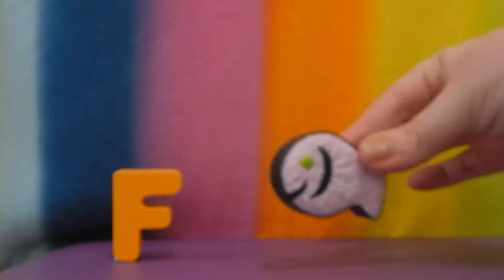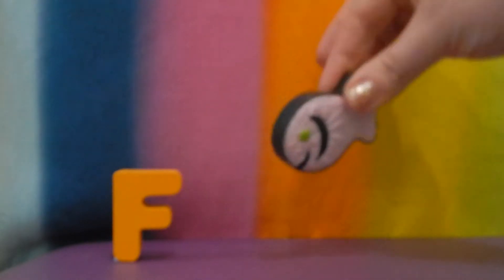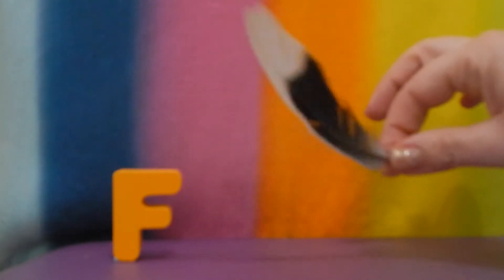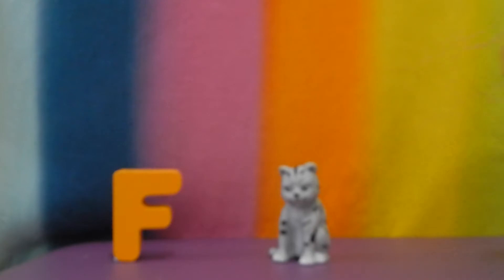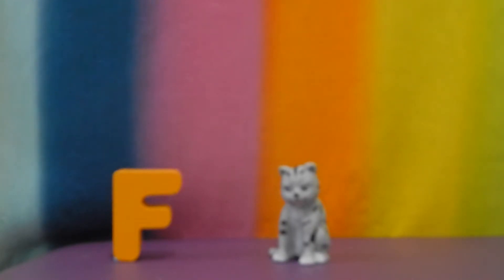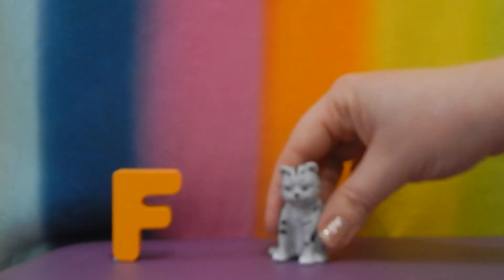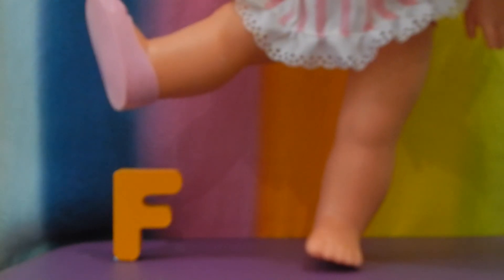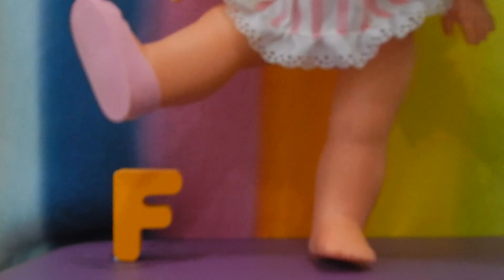The letter F phonics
F is for foot, feather, feline and friends